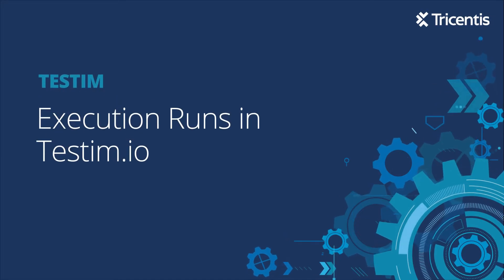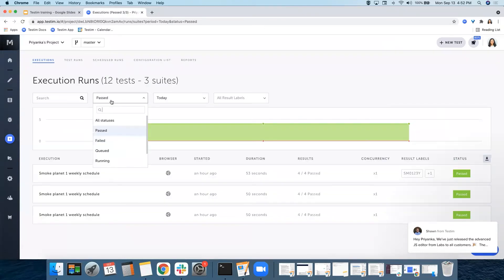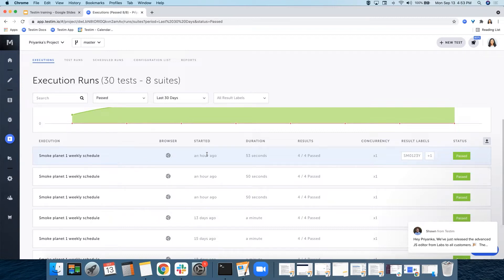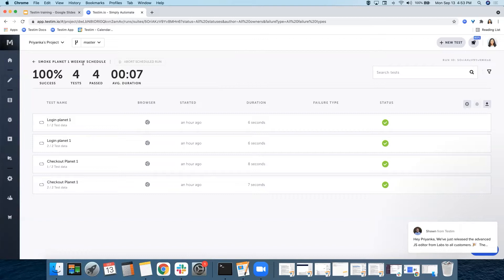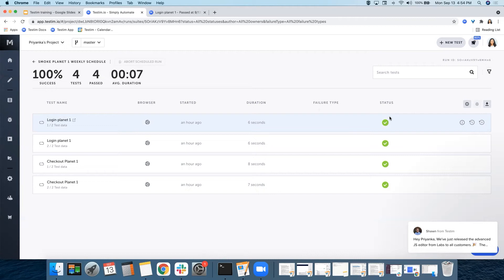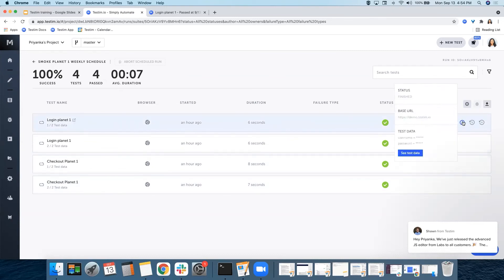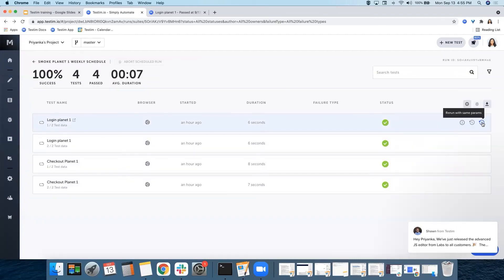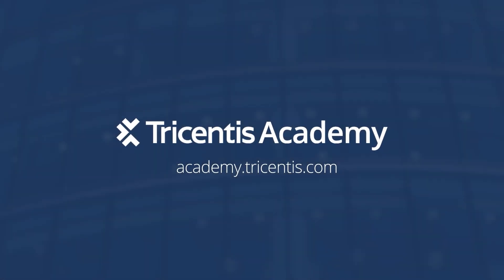Testim: Execution Runs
View results & statistics of executions.